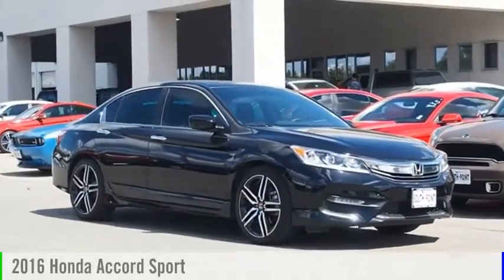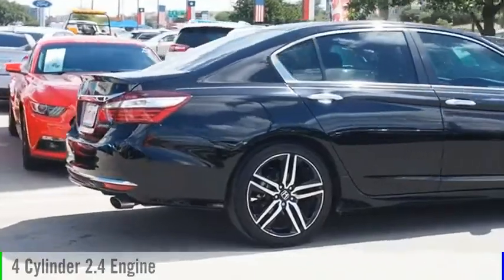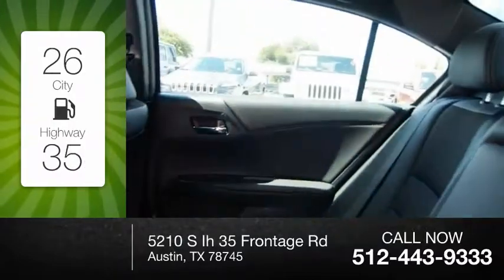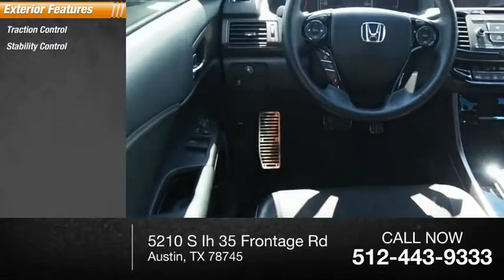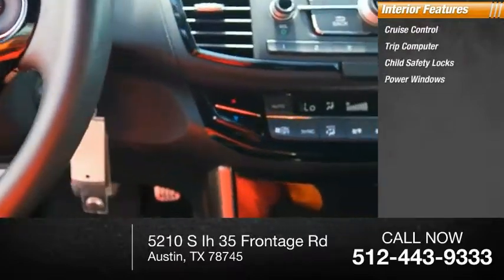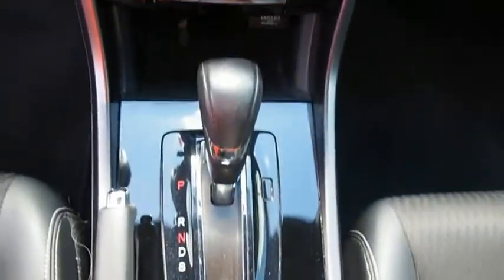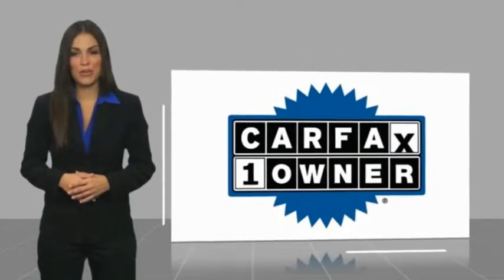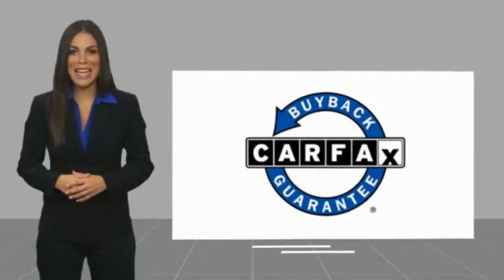2016 Honda Accord Austin TX 106449U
2016 Honda Accord Sport

5210 S Ih 35 Frontage Rd